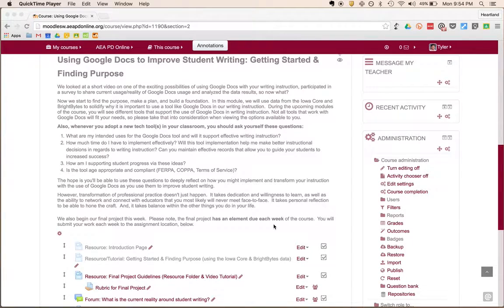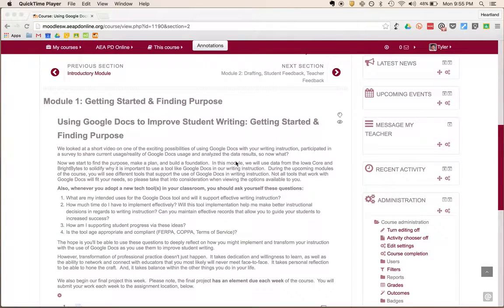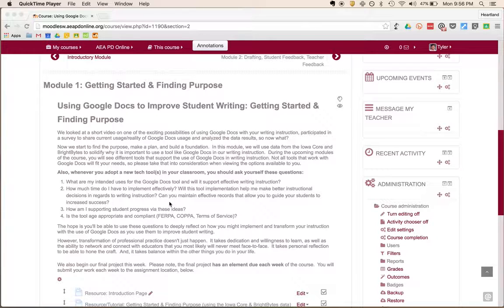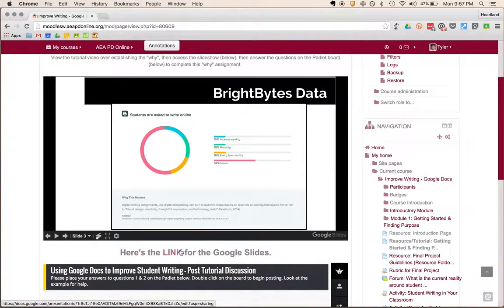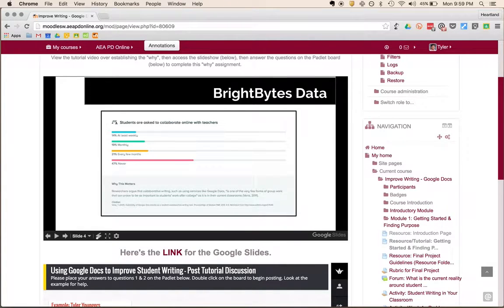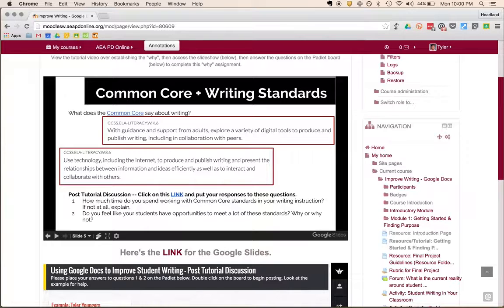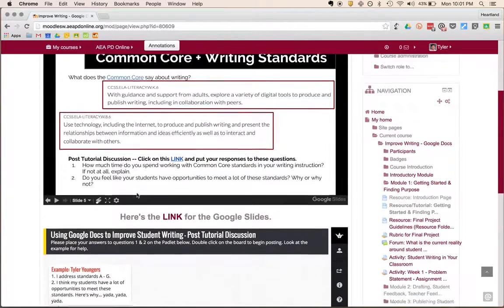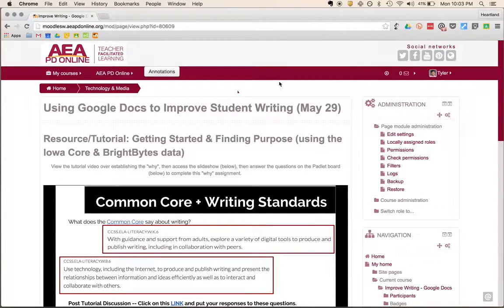Using Google Docs to Improve Student Writing - Getting Started & Finding Purpose